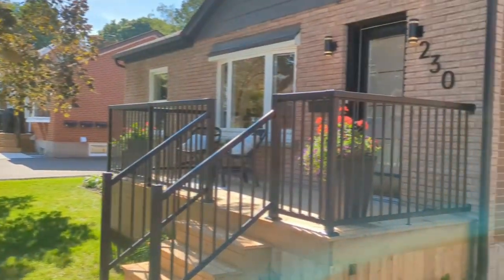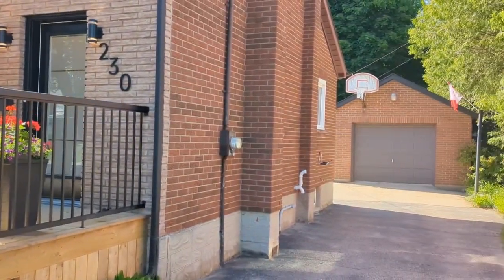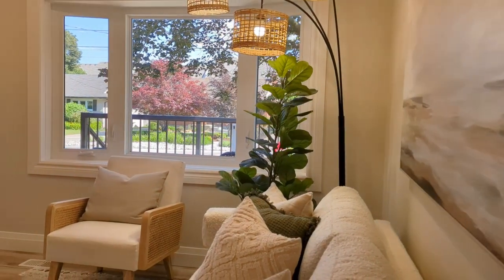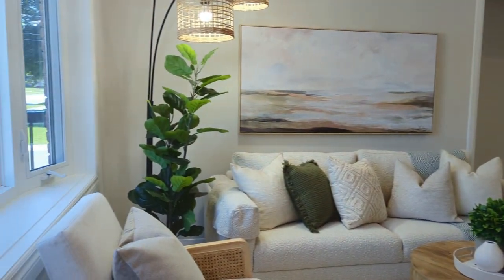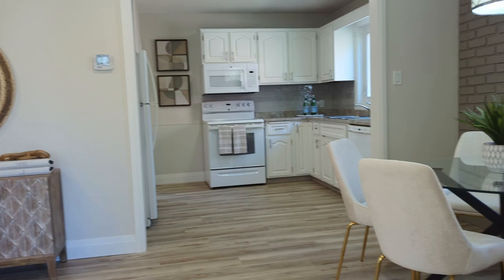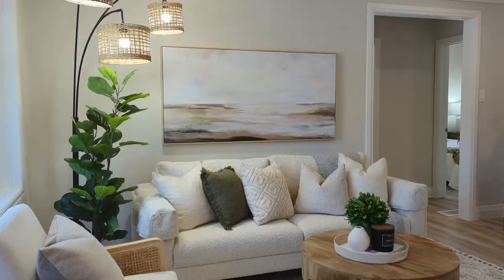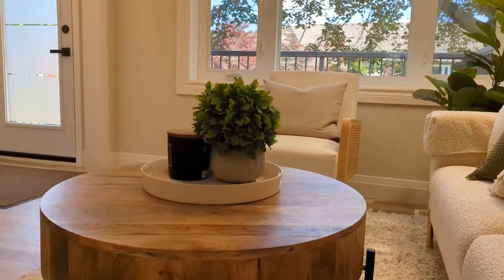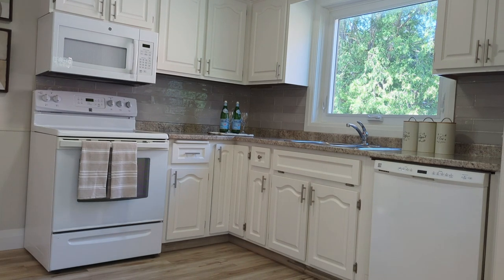230 Blucher St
This is the one you've been waiting for! Nestled on a deep lot with a separate entrance, this stunning bungalow has undergone a complete renovation. The upper level currently features two bedrooms and the lower level offers one bedroom plus a den that can effortlessly be transformed into a kitchen, thanks to accessible plumbing. This versatile space can easily serve as an in-law or nanny suite.

The electrical system has been upgraded, replacing outdated fuses with a modern 100 Amp circuit breaker. Additional electrical outlets have been thoughtfully added throughout the home for convenience. A newly constructed front porch with an attractive railing and wider stairs creates an inviting first impression, complemented by the installation of a sleek modern front door and upgraded door hardware, including exterior door deadbolts for added security.

Step inside to discover the new luxury vinyl plank flooring that flows seamlessly throughout the entire home, including the basement and basement stairs. The main bathroom showcases a striking quartz countertop with an elegant vessel sink and faucet, adding a touch of luxury to your daily routines. A fresh coat of paint in a modern neutral color scheme breathes new life into every room, creating a contemporary and welcoming atmosphere.

The removal of interior walls and arches has opened up the space, creating an inviting open concept design. The home's interior is further enhanced with modern large baseboards, wide window and door trim, as well as crown molding on the living room ceiling, adding a touch of sophistication.

Illuminating the living room are new light fixtures, including sleek pot lights, which infuse the space with warmth and ambiance. In the basement, a bedroom with a closet has been added, along with an upgraded three-piece bathroom. The recreation room has been updated, and a versatile flex area has been incorporated.

Four new basement windows, including two E-gress windows, have been installed, flooding the space with natural light. The furnace and air conditioner, approximately 6-7 years old, provide reliable climate control throughout the year.

Adding to its appeal, the property includes existing amperage in the garage, allowing for a woodworking or mechanical workshop. Moreover, this setup can be easily converted to accommodate an electric car plug, catering to environmentally conscious individuals seeking modern conveniences.

Don't miss out on the opportunity to own this fully renovated bungalow that offers a harmonious blend of modern upgrades and versatile living spaces.